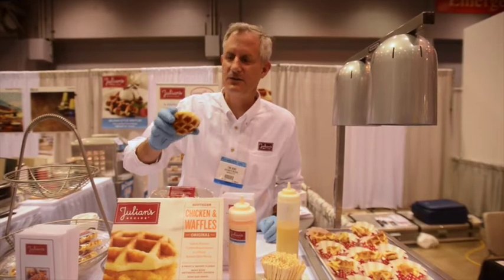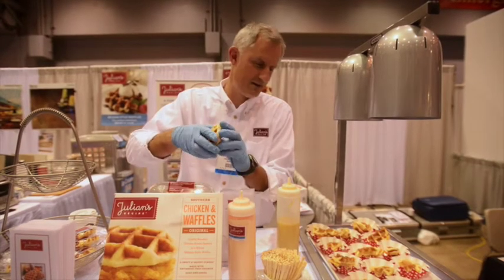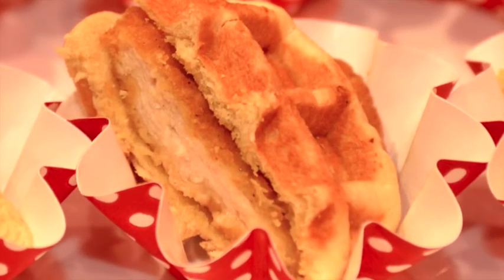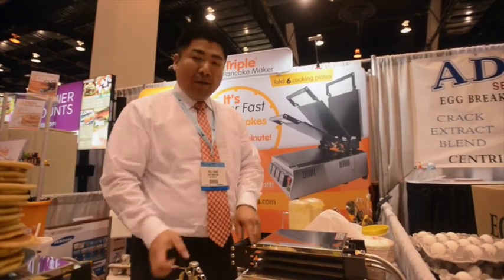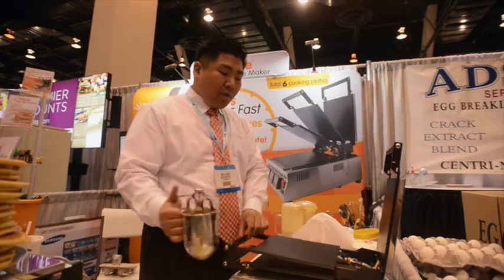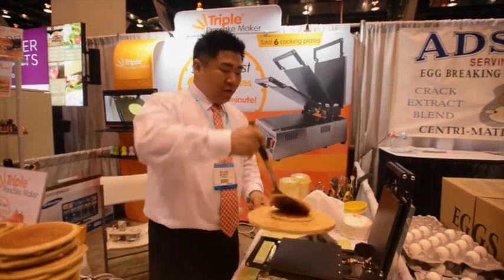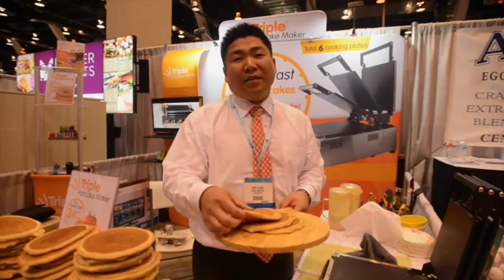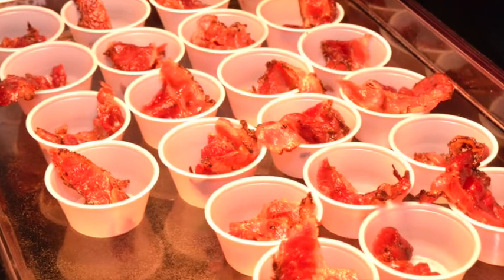NRA Show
Various exhibitors talk about their products at the National Restaurant Association, Hotel-Motel show Monday at McCormick Place. The show highlighted cutting-edge product services and learning opportunities from over 2,000 suppliers to tens of thousands of industry professionals visiting from all 50 states and over 100 countries. The show featured almost 600 new exhibitors, had culinary hands-on live workshops by some of the country's top chefs and a finance summit featuring the top finance executives in the industry. | Michael Schmidt/Sun-Times